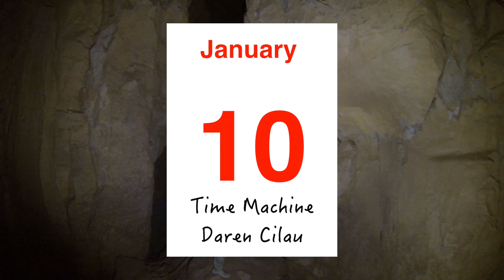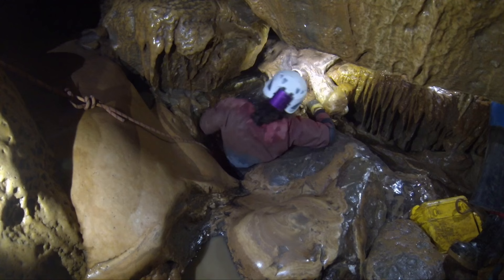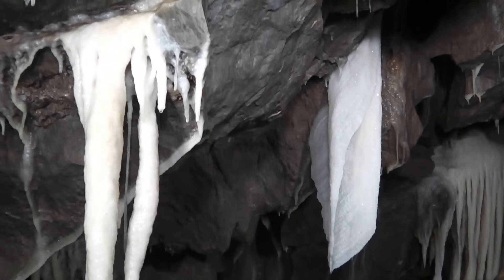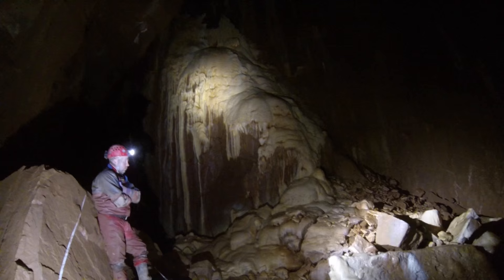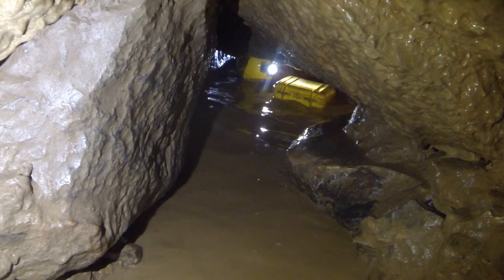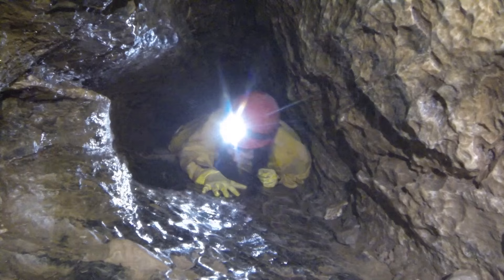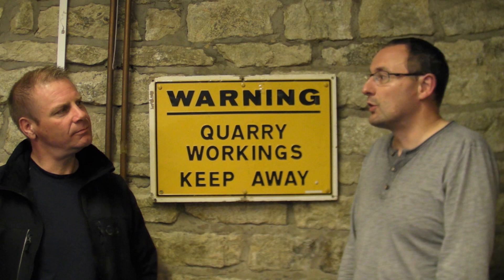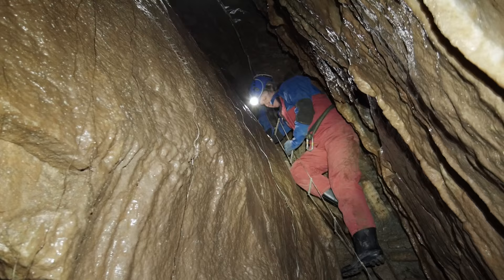Highlights of the Caving Year 2015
Dudley Caving Club 2015 Round Up. What a year we had but a very sobering finish to it. Join us on our underground adventures.
Photos: Brendan Marris and Mark Burkey
Video: Keith Edwards
Thumbnail Image: Mark Burkey